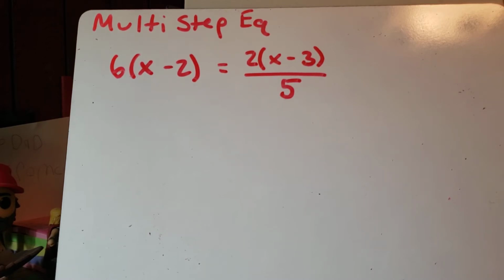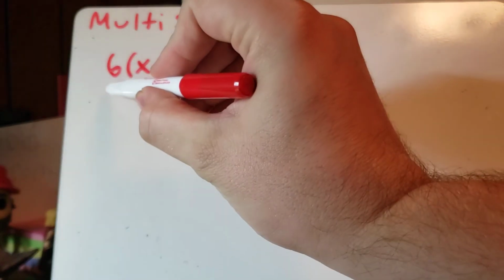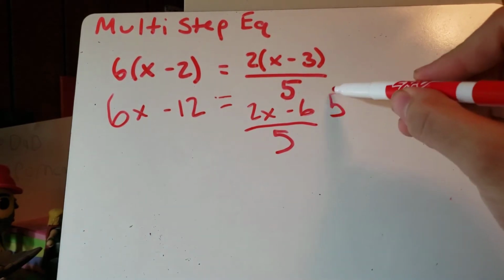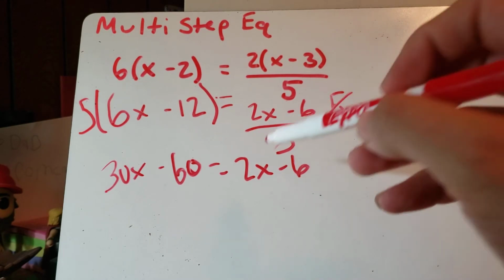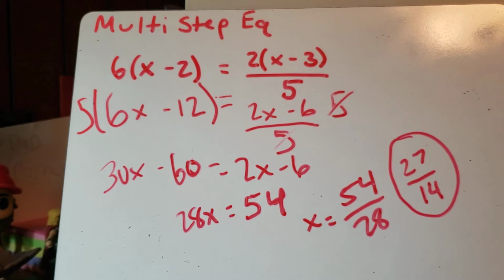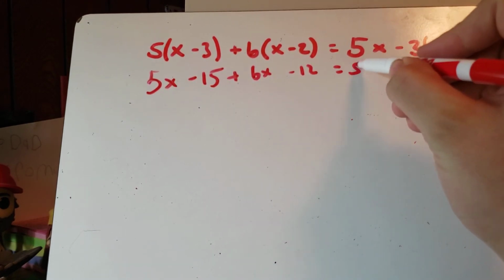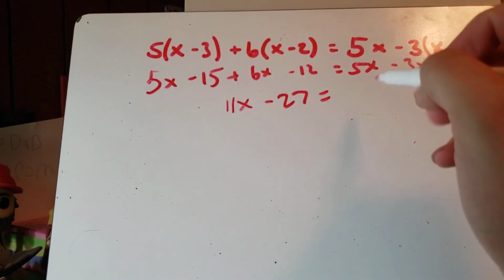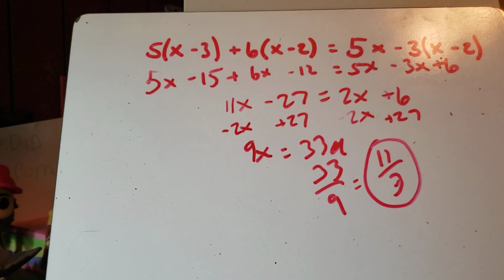Algebra 21 - Multi Step Equations I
Mike provides examples of how to solve Multi Step Equations.